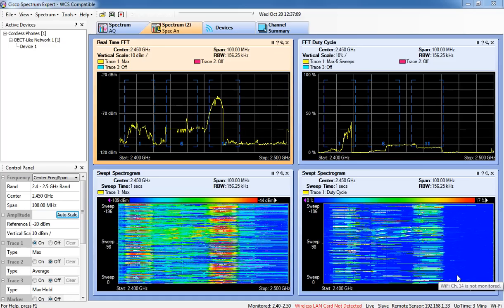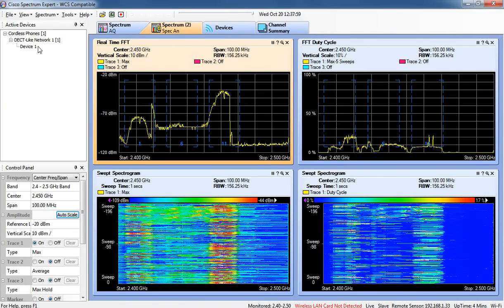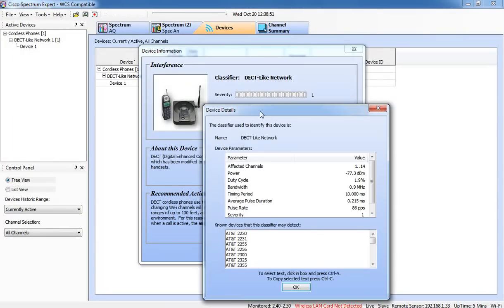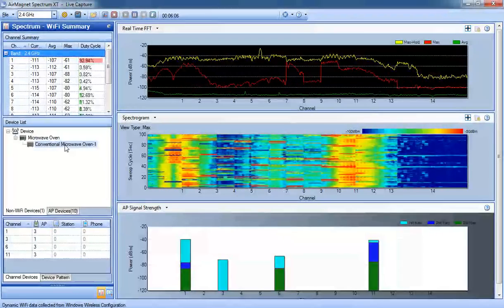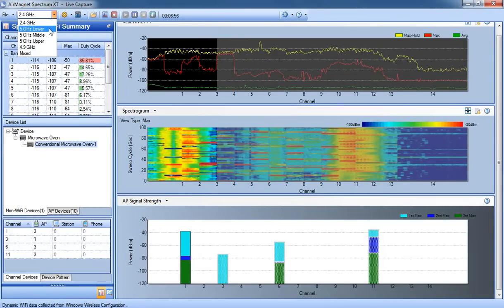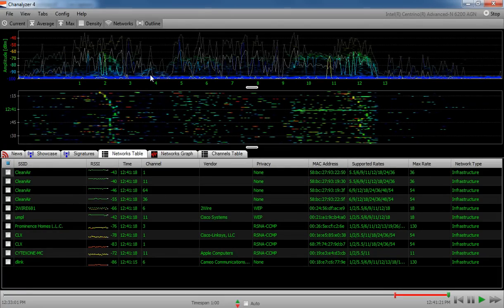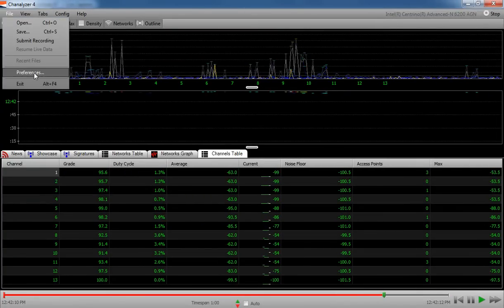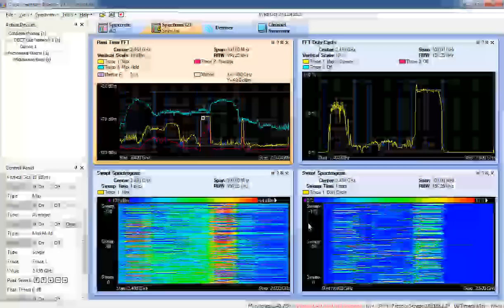Cisco Spectrum Expert, AirMagnet Spectrum XT & WiSpy Chanalyzer 4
This is a side by side by side comparison of the Cisco Spectrum Expert app, AirMagnet Spectrum XT app and Metageek's WiSpy Chanalyzer 4 application